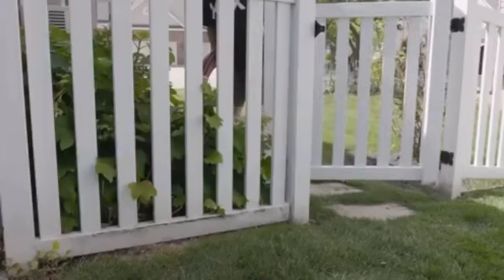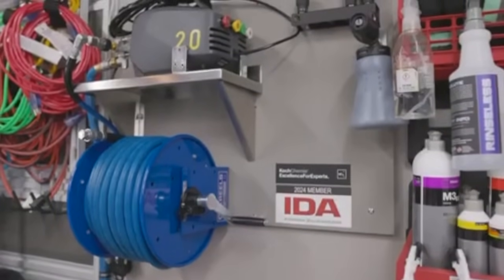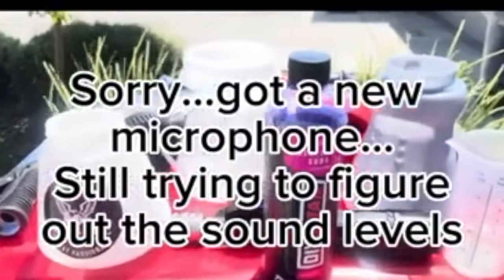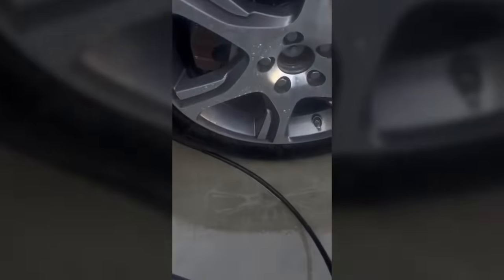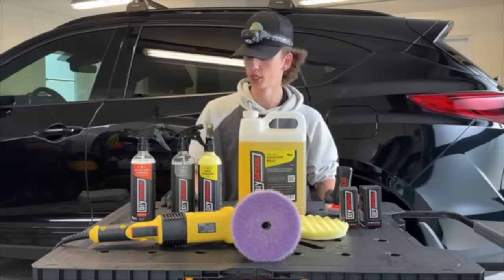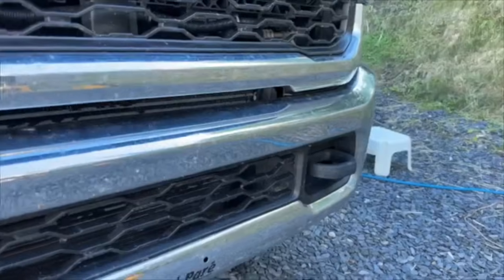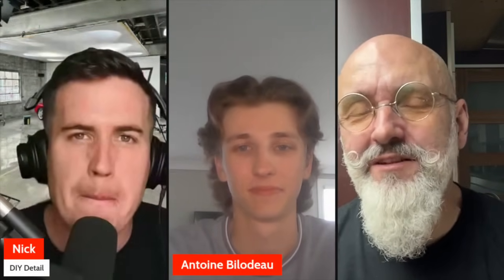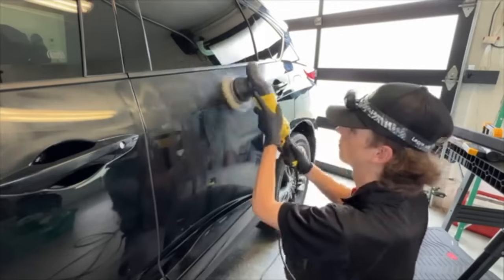Meet the DIY TUBERS!!! Our first 4 contestants tell their stories | DIY Detail Podcast #103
Meet your DIY TUBER contestants! If you’re not familiar with this program, be sure to check out this video

This means that, if you’re WANTING to be a DIY Tuber, it’s definitely NOT too late!). With that said…here they are (in order of appearance):